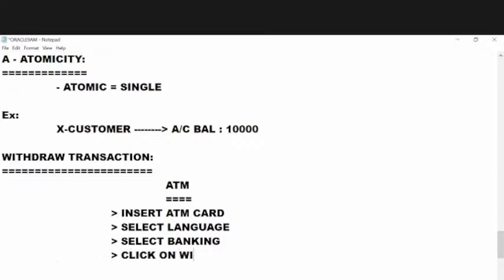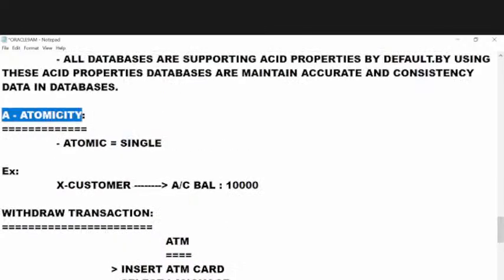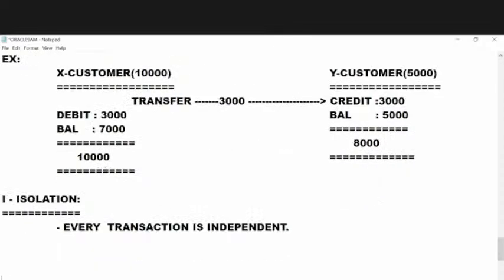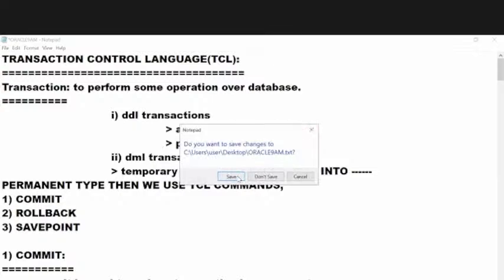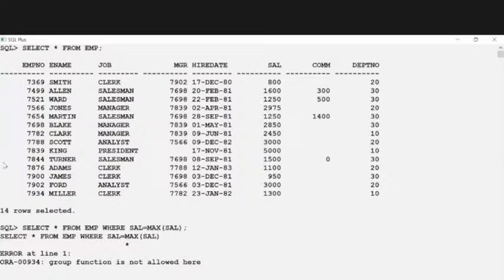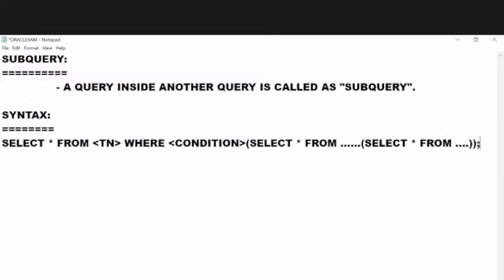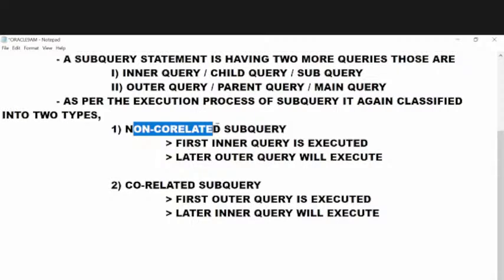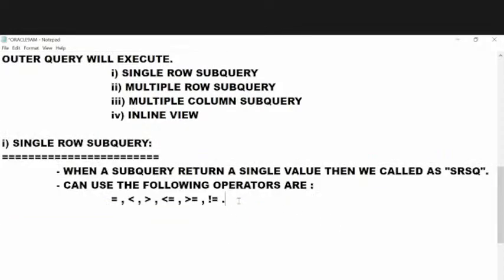Chandrakant Shrivastava's -Java full stack development- 12/10/22-oracle